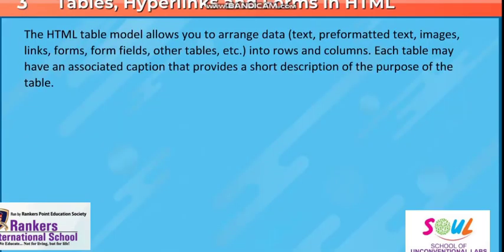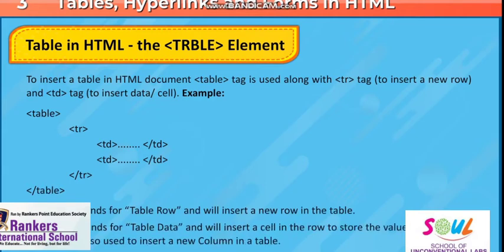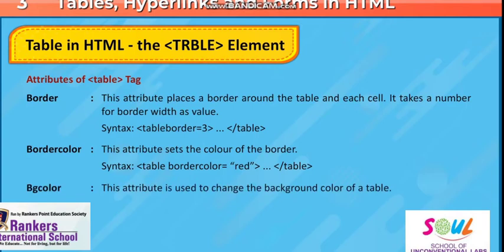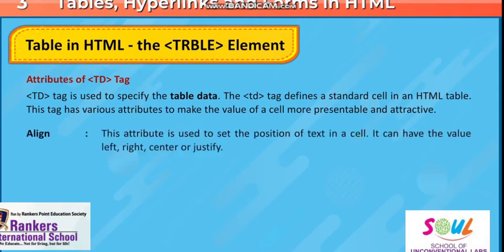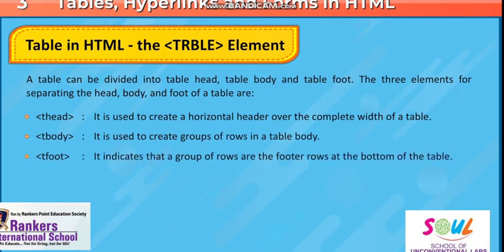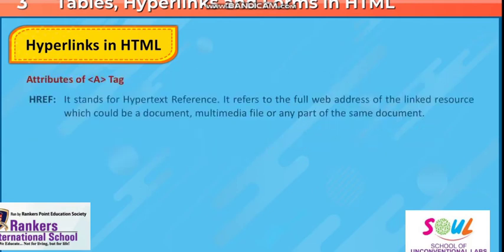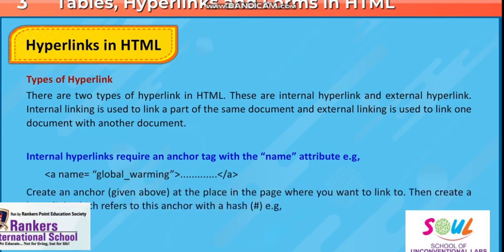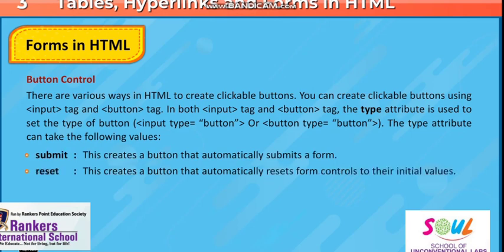Class 8 Revision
Chapter 4 Tables Hyperlinks in HTML